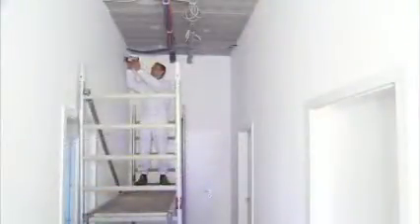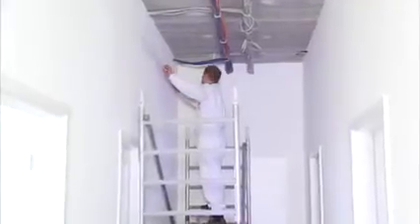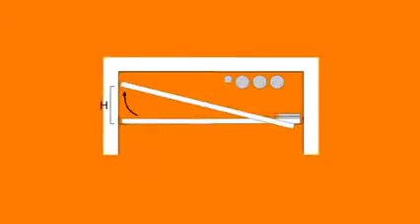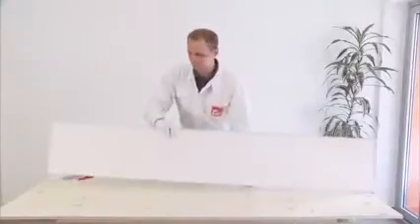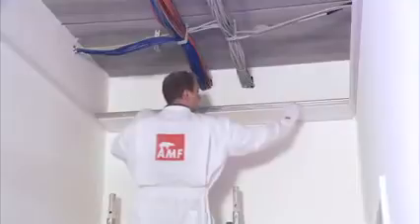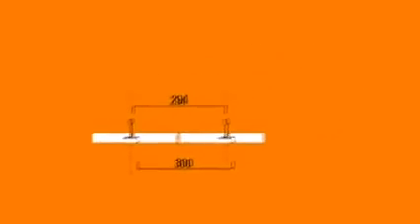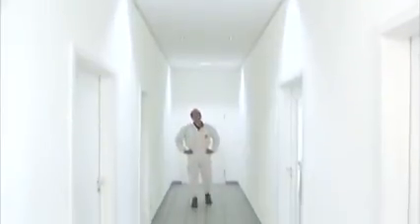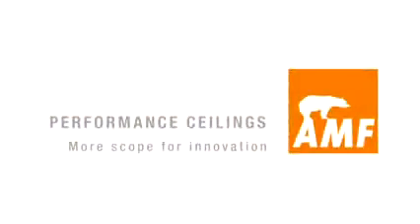شرائح اسقف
اسقف فرنسيه --نظره عامه